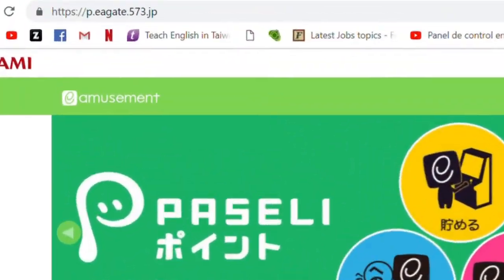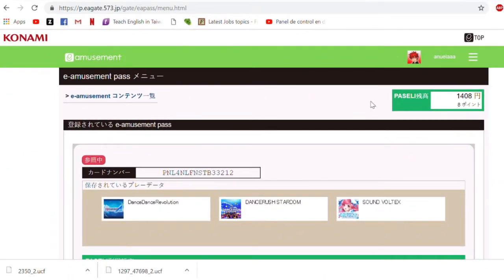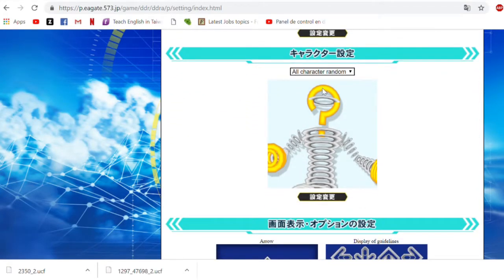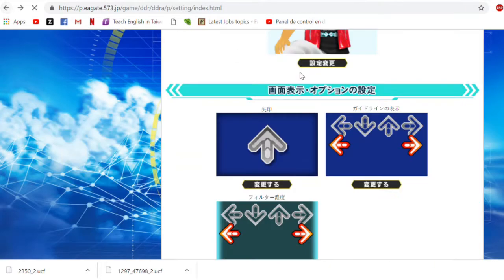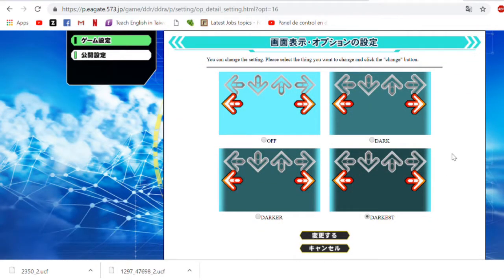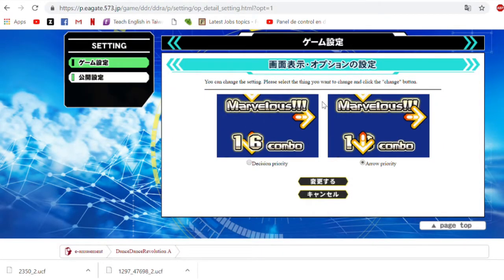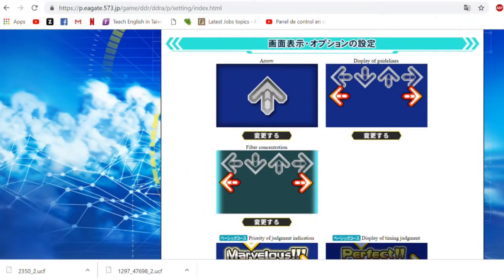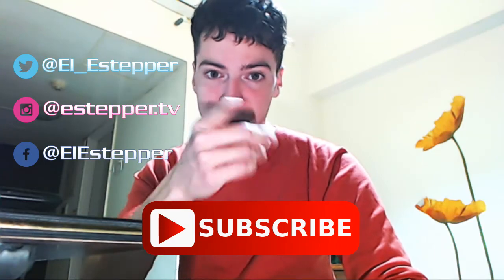DDR A Quick Tips - Setting up your Options [Fast/Slow/Guidelines/Filters]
Haven't figured out how to turn on your filter to DARKEST, and your SLOW and FAST judgments? Haven't figured out how to turn off those annoying guidelines? This is your video!

You need PASELI in order to buy the basic subscription for the EAMUSE service, and here's the information that you need. Be sure to check the links I'm providing first.

PASELI, what is it, what to do with it, and how to buy it:

Bitcash (This is used to buy PASELI if you don't own a japanese credit card)